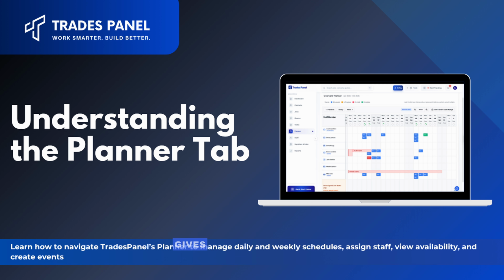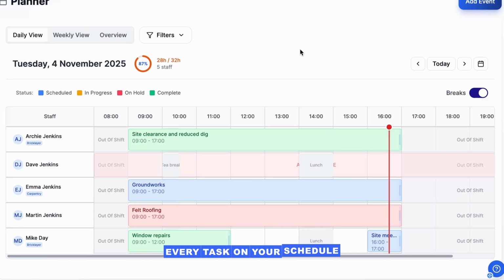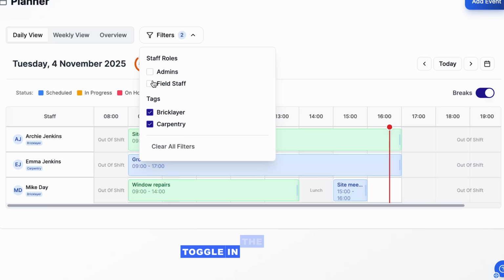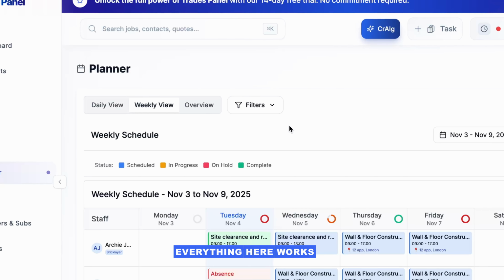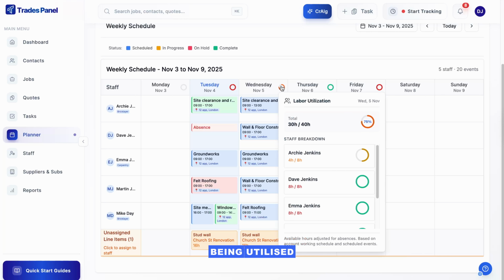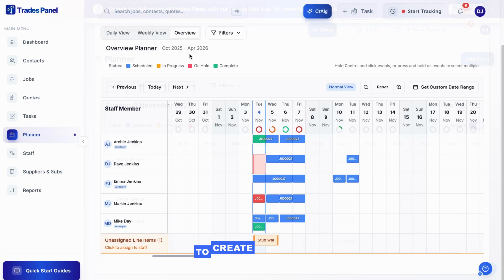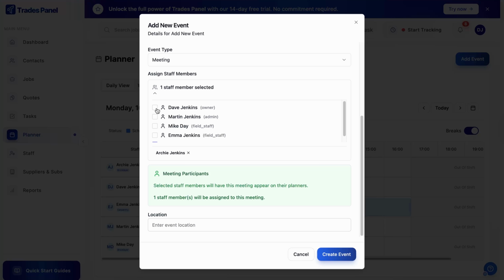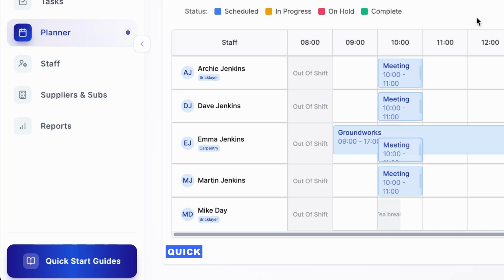Understanding the Planner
In this TradesPanel walkthrough, you’ll learn how to use the Planner to manage your team’s daily, weekly, and long-term schedules. From assigning staff and adjusting durations to creating new events and tracking availability, the Planner keeps your entire business organised and on track.

You’ll learn how to:
• Navigate between Daily, Weekly, and Overview views.
• Manage staff assignments and unassigned line items.
• Adjust tasks and schedules with simple drag-and-drop tools.
• Filter by staff roles, tags, and break times.
• Create new meetings, appointments, and events directly in the Planner.

📘 Chapters:
00:00 Introduction
00:10 Overview of Planner Views
00:25 Daily View
01:10 Managing Tasks and Filters
01:45 Weekly View
02:25 Labour Hours Breakdown
02:50 Overview Tab and Custom Ranges
03:20 Creating Events and Assigning Staff
03:50 Summary

Easily plan your projects, manage workloads, and stay in control of every day with the TradesPanel Planner.